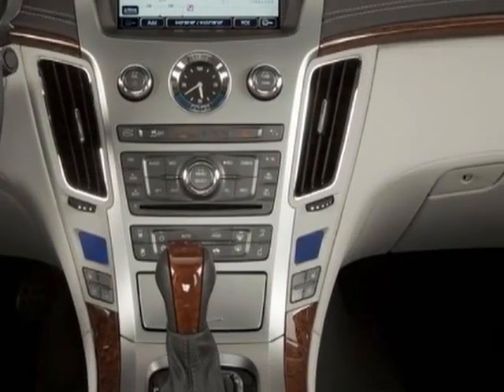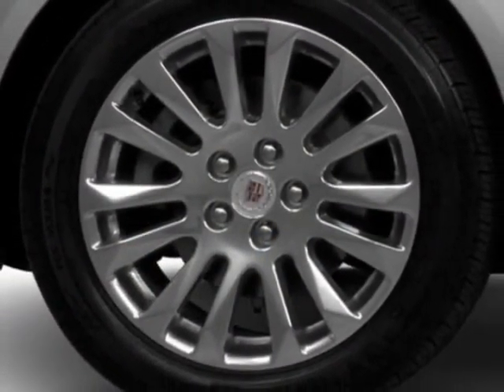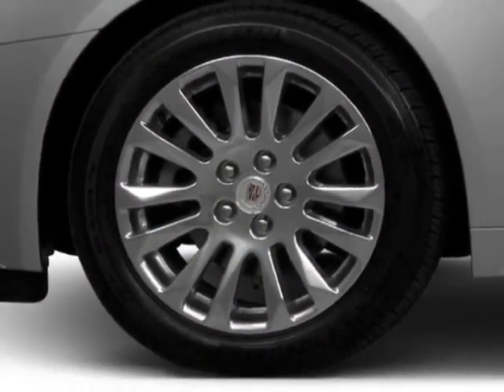2013 Cadillac CTS Sedan 4dr Sdn 3.0L Luxury RWD Sedan - Columbia, SC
Jim Hudson Buick GMC Cadillac, Columbia, SC - Touring Pkg! Nav, Sueded Seat Inserts, Sport Suspension, UltraView Sunroof, More